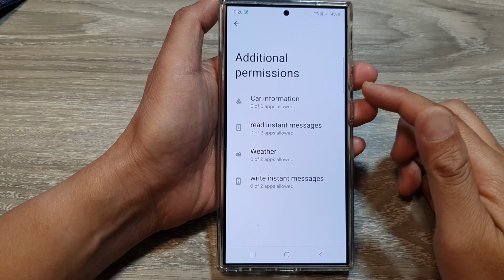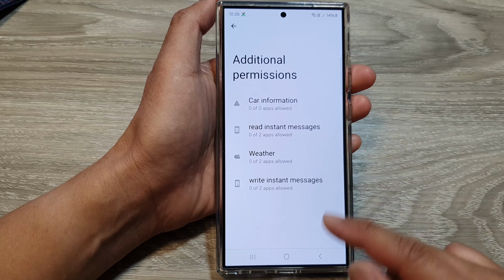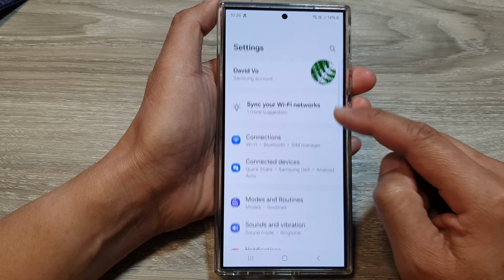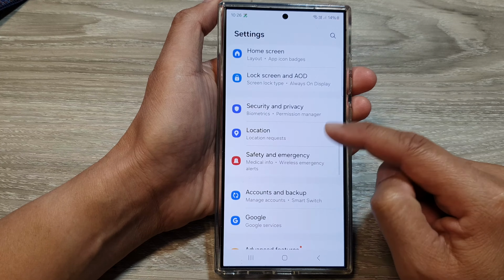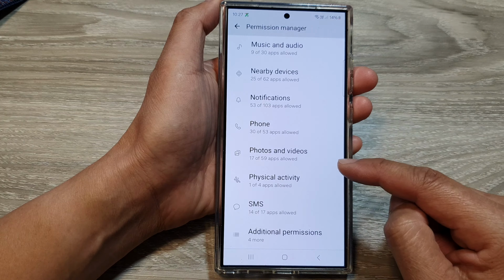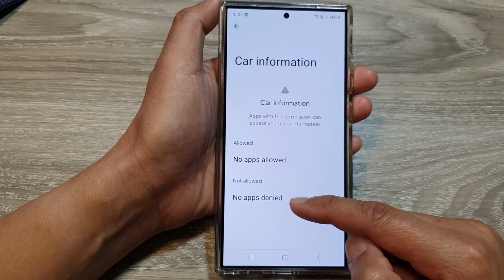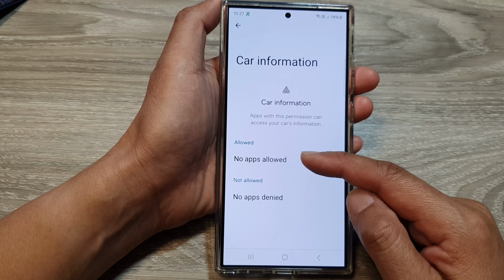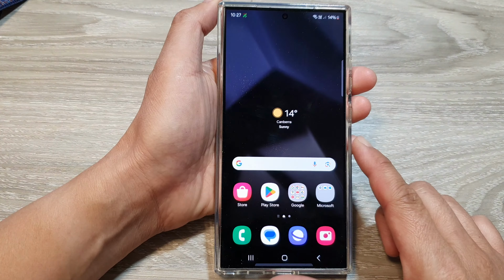Galaxy S24/S24+/Ultra: How to Allow/Deny App's Access to Car Information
Want to control which apps can access your car information on your Galaxy S24? Learn how to easily allow or deny individual app permissions related to your car's data. This guide covers managing permissions and why it's important for privacy.